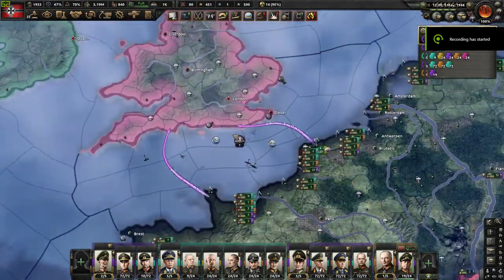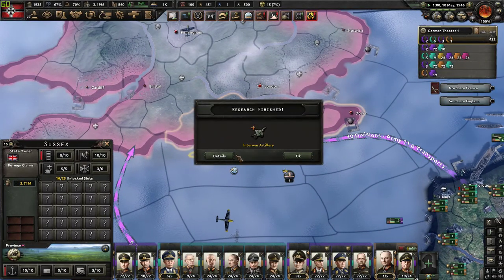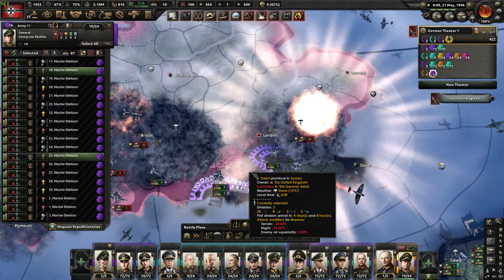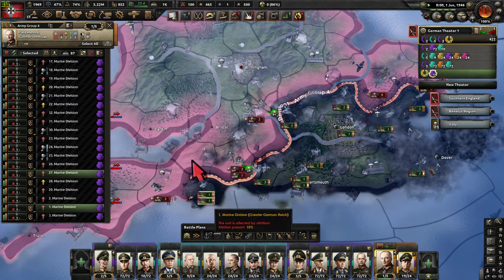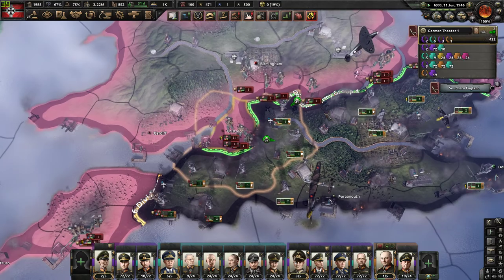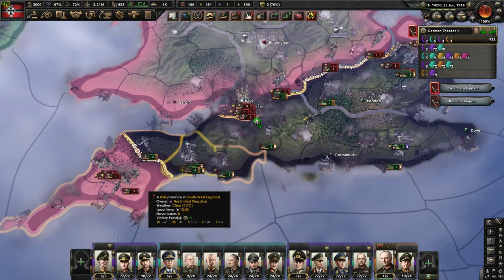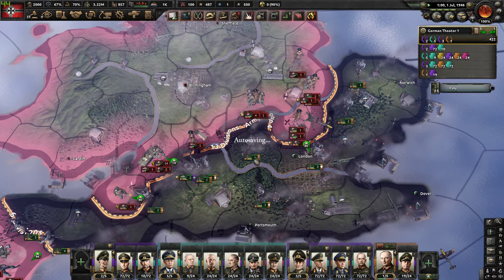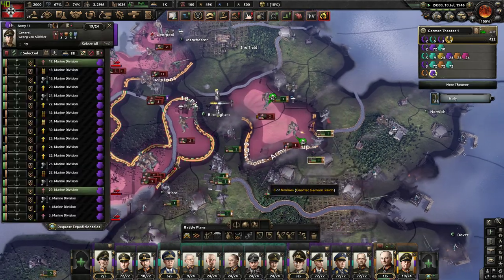Hearts of Iron 4-How to Sealion (EASY WORKS 100% OF THE TIME!!!!!)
In depth tutorial on how to perform Operation Sea Lion in Hearts of Iron 4